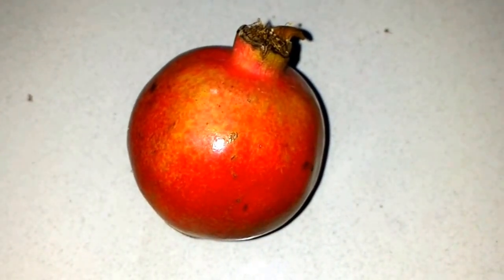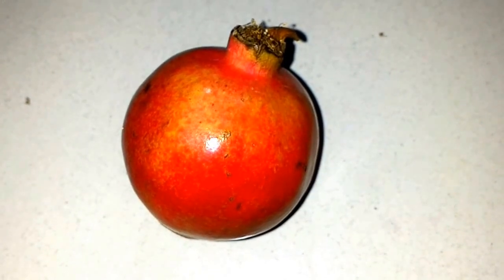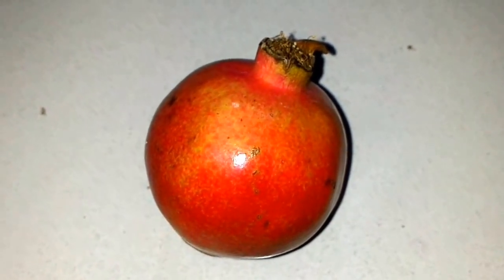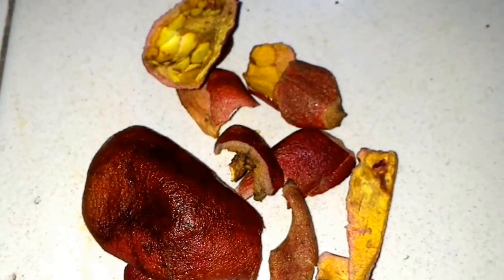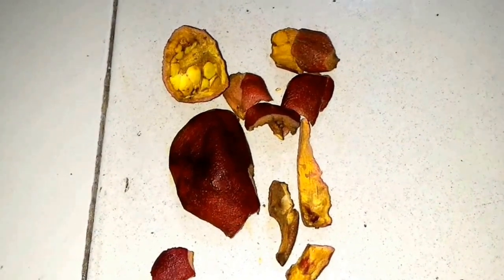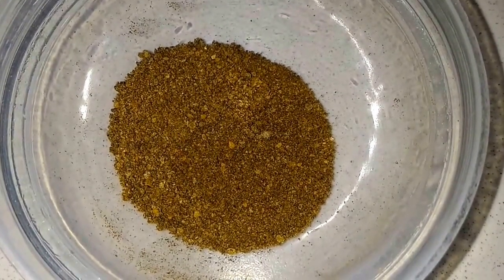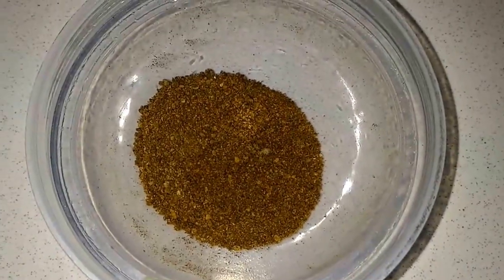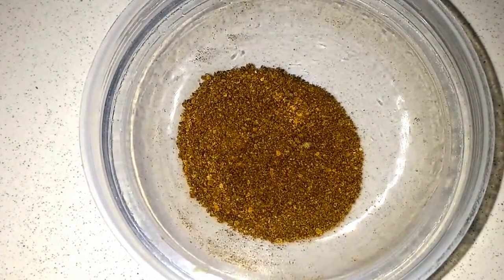How to use pomegranate peels for skin!!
Best out of waste!! A guide to use peels of pomegranate for skin benefits! :)